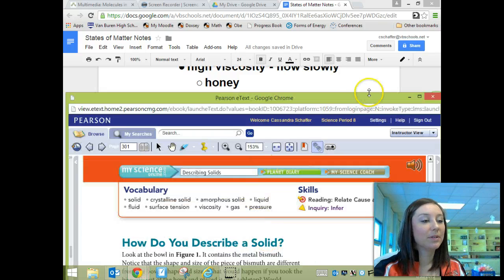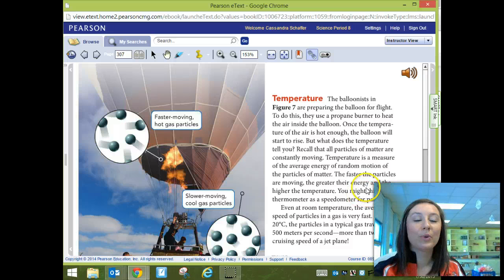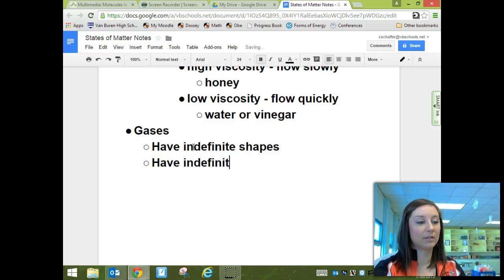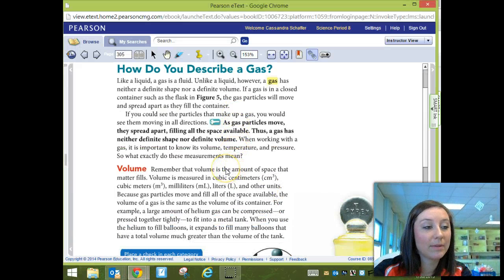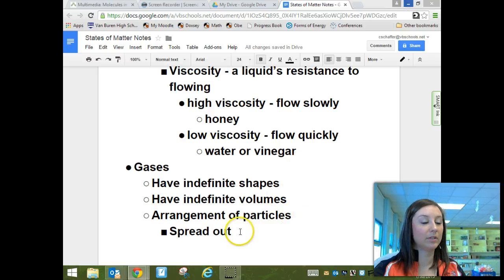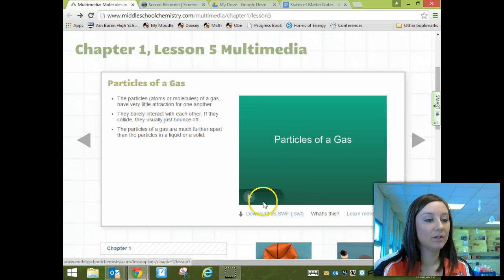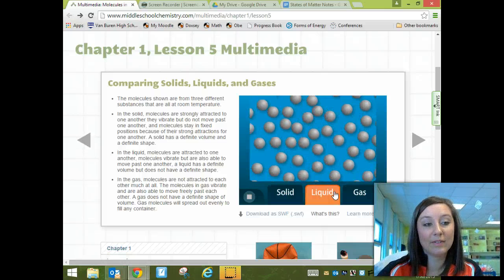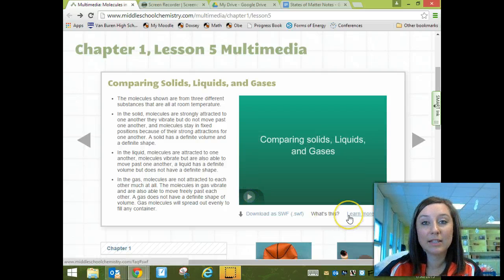States of Matter #3 - Gases